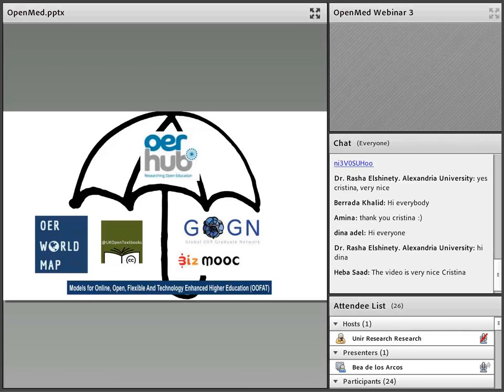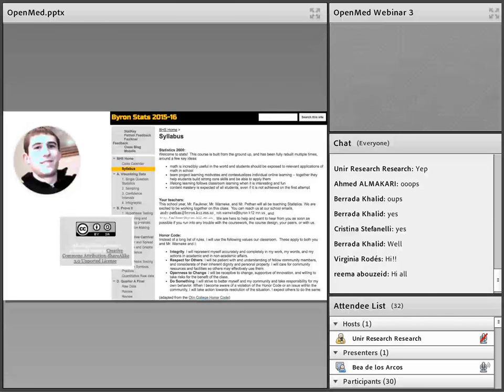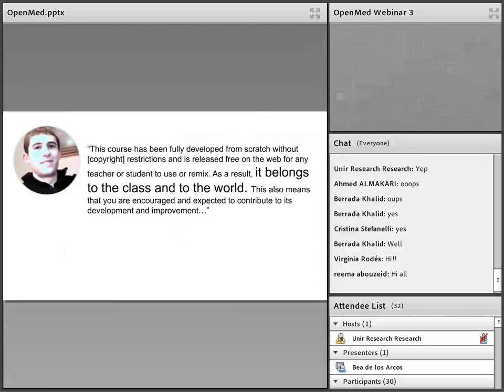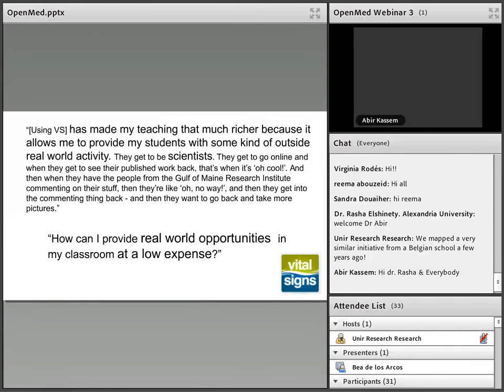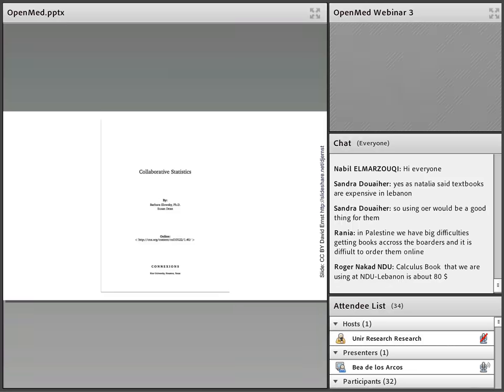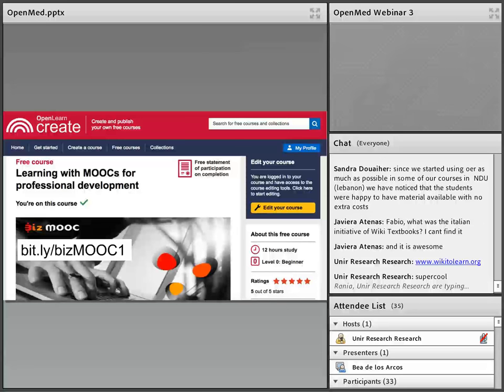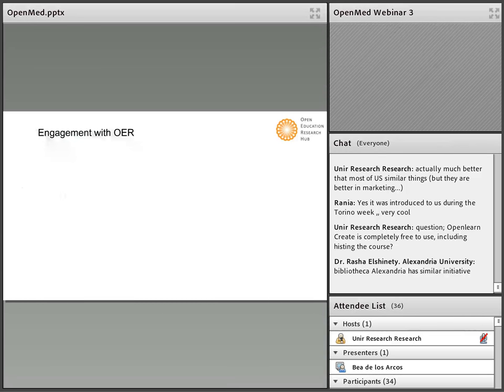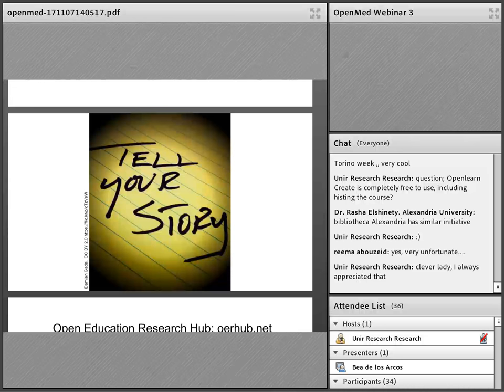OpenMed Course Webinar Module 3 - One Thousand and One Tales of Open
Speaker: Beatriz de los Arcos, researcher in the Institute of Educational Technology at The Open University, UK and Academic Lead for the Global OER Graduate Network.

From 2013 to 2016 I worked under the auspices of the William and Flora Hewlett Foundation on the Open Educational Resources Research Hub (OERRH) project to investigate the impact of OER use on teaching and learning. We set out to prove (or disprove) eleven hypotheses that summarised established beliefs of the benefits of using OER. In this presentation I will revisit some of this research told in (almost) 1001 stories of sharing, reuse and adaptation.